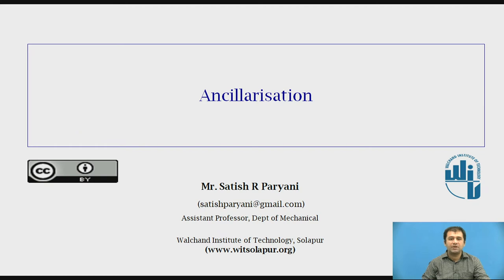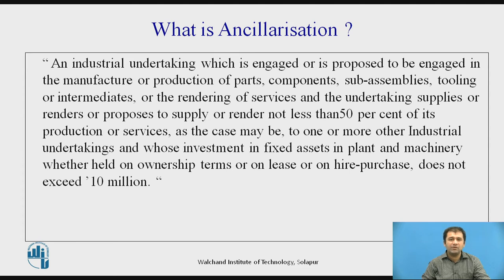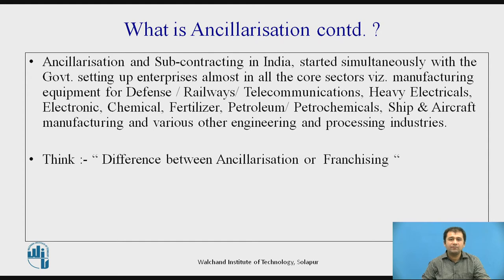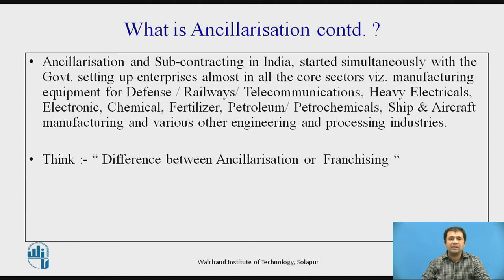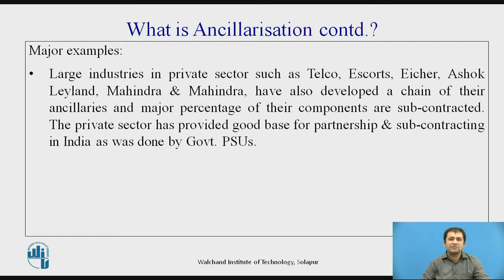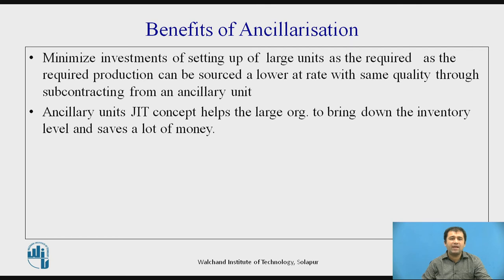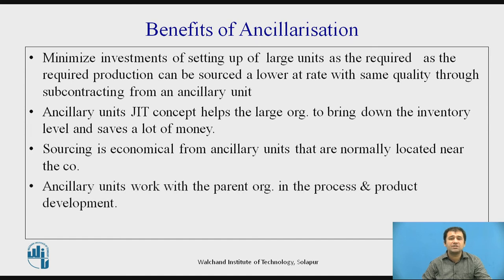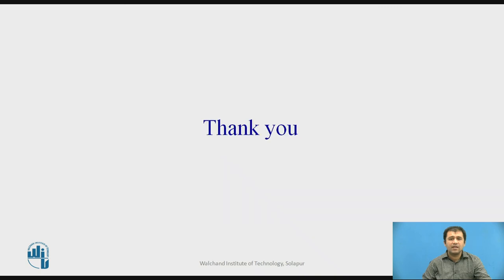Ancillarization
Mr. Satish R Paryani
Assistant Professor